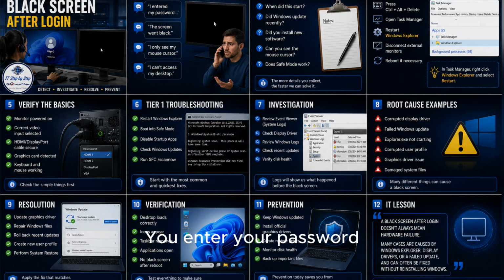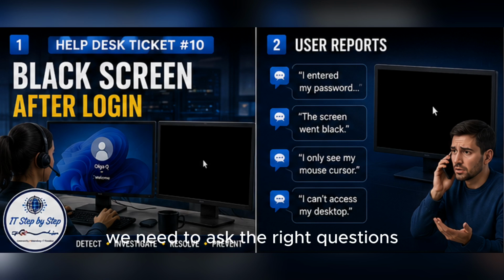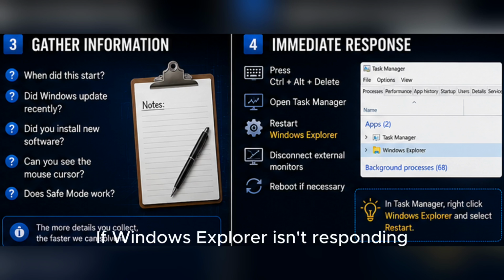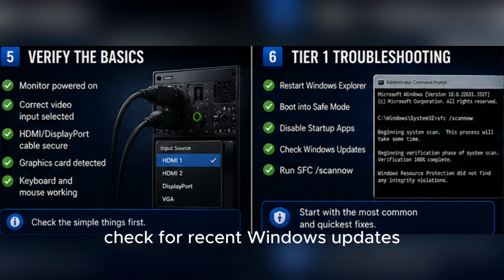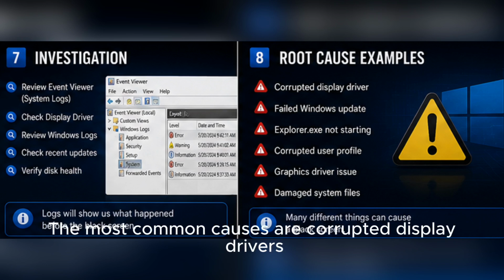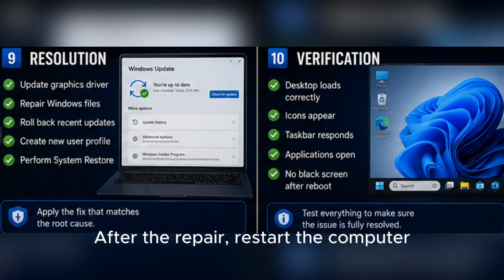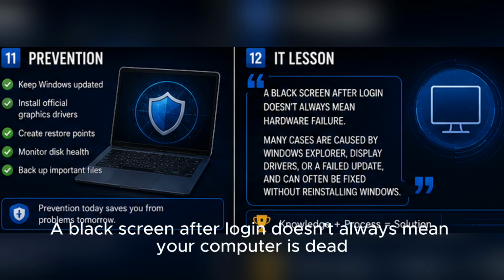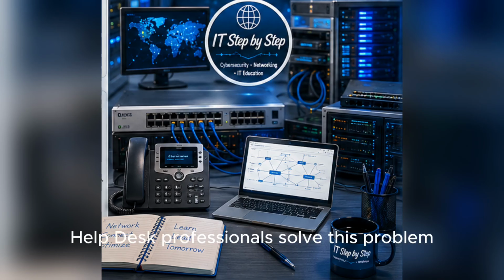You entered your password... now all you see is a BLACK SCREEN? Here's what IT checks first!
Your PC turns on, you enter your password... and then only a black screen appears?

In this Help Desk Ticket, you'll learn the most common causes of the Black Screen After Login issue and the first troubleshooting steps IT professionals perform before escalating the problem.

Perfect for:
✅ IT Beginners
✅ Help Desk Technicians
✅ CompTIA A+
✅ Windows Troubleshooting
✅ Anyone starting an IT career